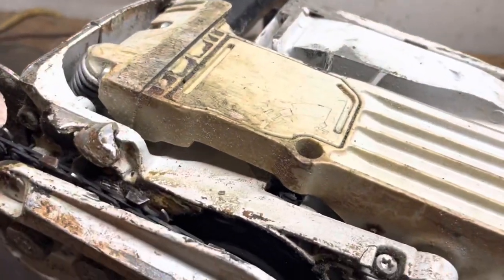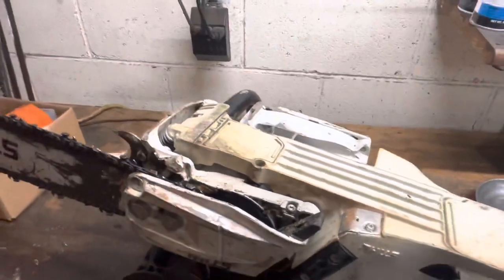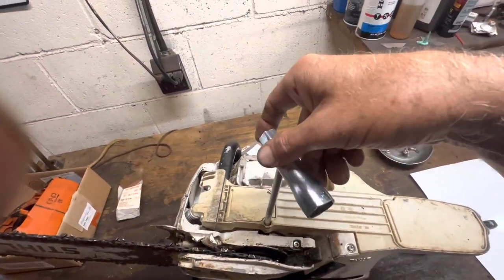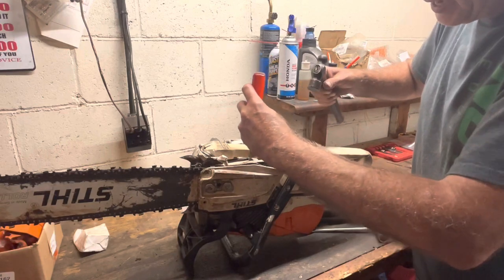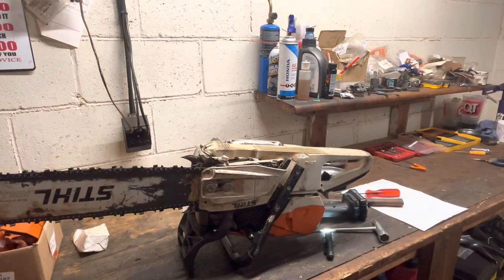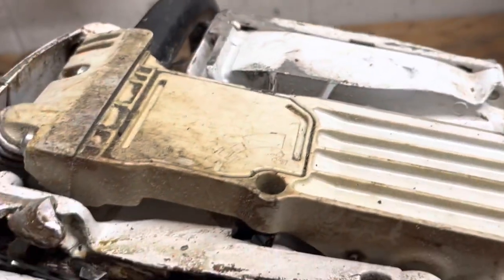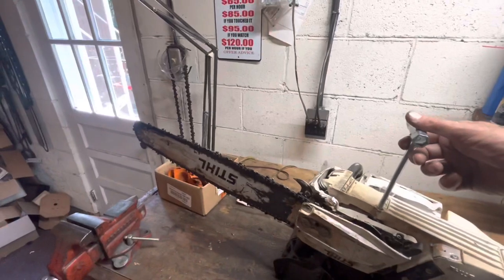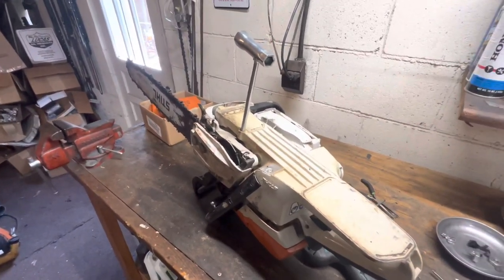Stihl MS 462/500i/661 not Oiling Enough. Easy Fix